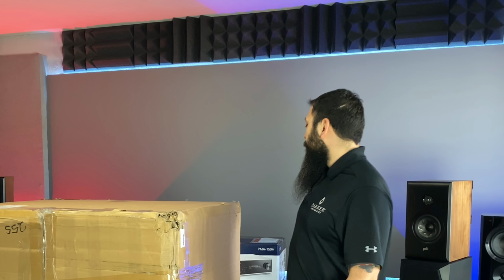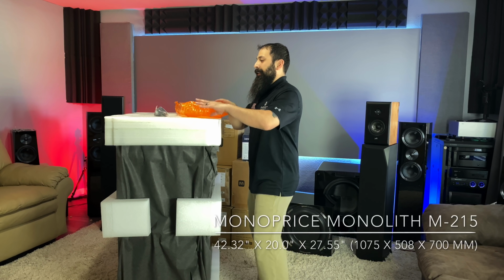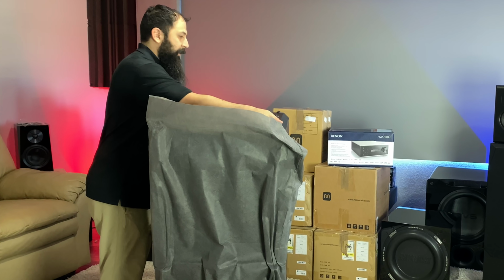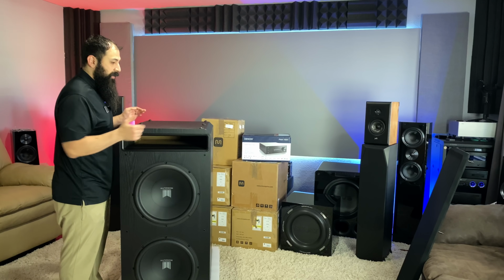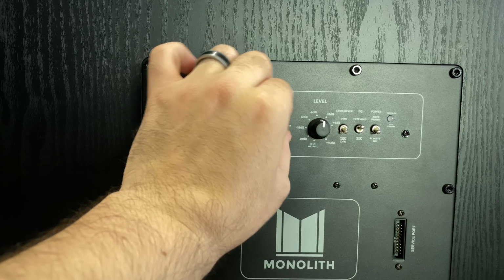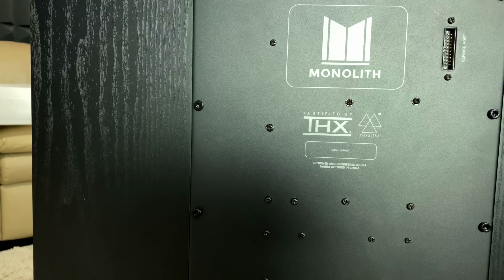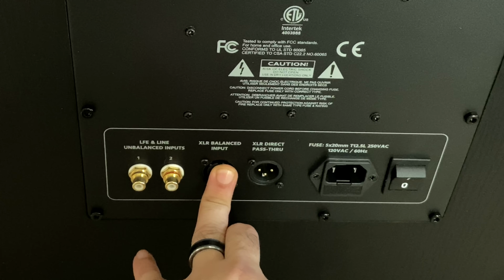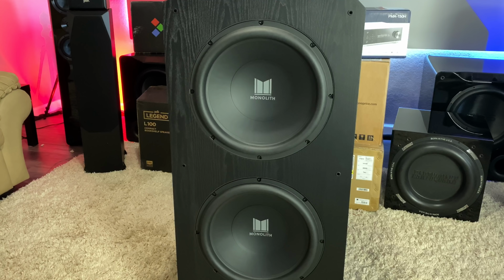Monoprice Monolith M-215 THX Dual 15 inch Subwoofer |Unboxing, BASS Test & Overview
Monoprice Monolith M-215 THX Dual 15 inch Subwoofer |Unboxing, BASS Test & Overview I have been trying to get monoprice in the house for over a year now. Looks like the hard work paid off. Now I get to review this THX subwoofer , the M-215 along with the other THX series speakers. Im no affiliate of monoprice, so enjoy the content :) ***Connect with me on Facebook & Instagram*** I created this page to give exclusive content I don’t put on YouTube and to help you buy speakers and electronics.

Like my setup? You can buy this 17-channel home theater and more! Don’t see what you like? Just ask!

4k blu ray player …

Accessories

||| Recording Equipment
Rode WIRELESS GO Microphones